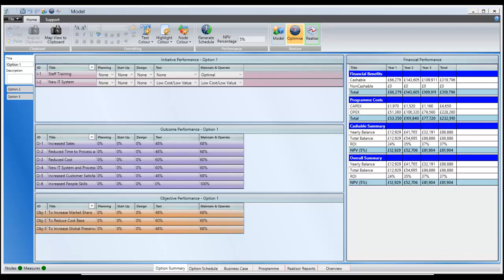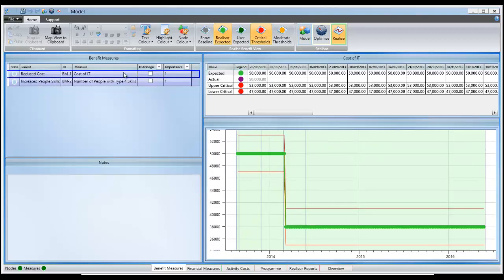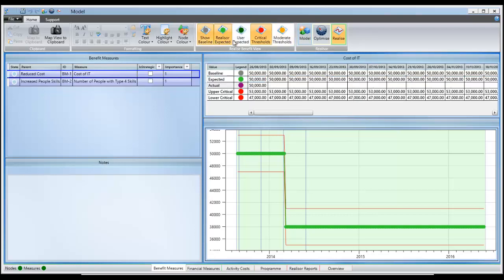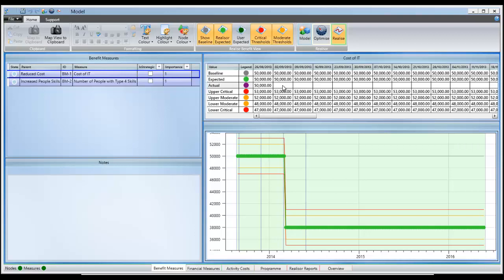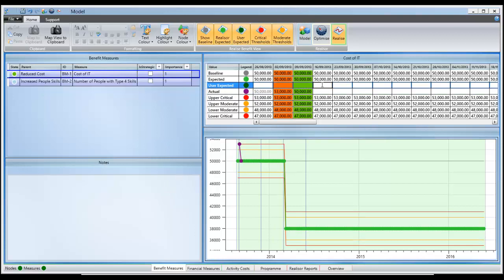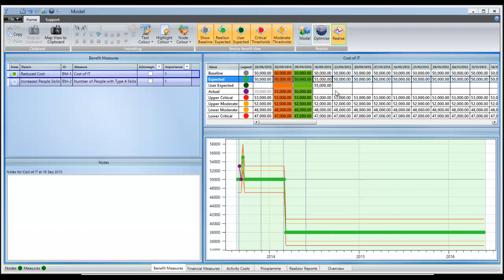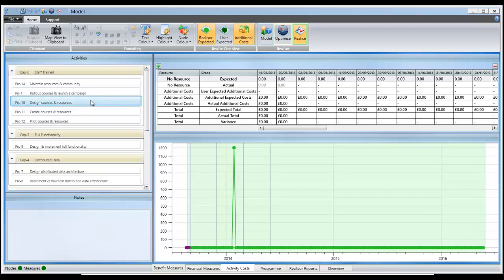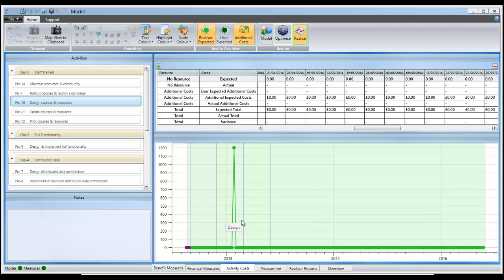Realisor 2.5 Intro Training Session 9 - Monitoring Costs & Benefits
This video demonstrates through life realisation, showing how to capture measure and resource data and use this to realise greater benefits-maintain control of delivery.